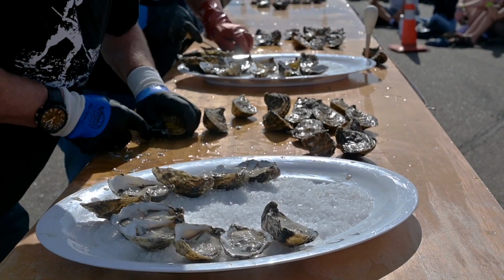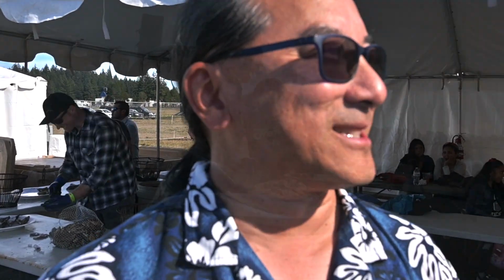Aw-Shucks! 2023 OysterFest speedy competition serves up delicacies on the half shell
Six finalists shucked it out for the half shell shucking title on Sunday, Oct.8 to close out the 2023 OysterFest celebration in Shelton, Wa. Officially recognized as the “West Coast Oyster Shucking Championship and Washington State Seafood Festival.” Sunday’s competition featured the Half Shell Competition with the 1st,2nd and 3rd place winners receiving $750, $500 and $250 respectively. Over 40 years old and presented by the Shelton Skookum Rotary Club the festival has grown into a popular regional destination event. The six shucking finalists were Francisco Diaz, Jose Ramirez, Gabriel Quintana, Miriel Silva, David Leck, Alejandro Leon